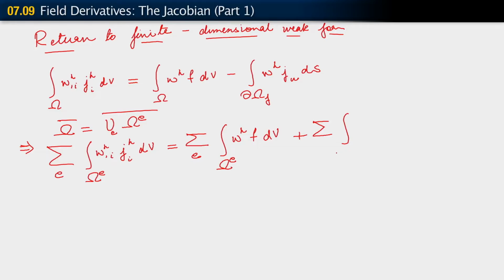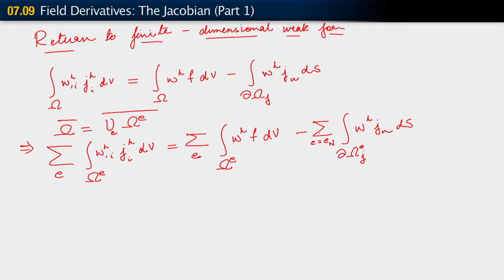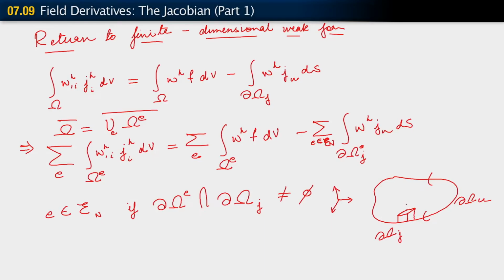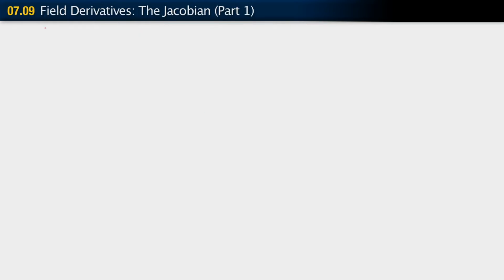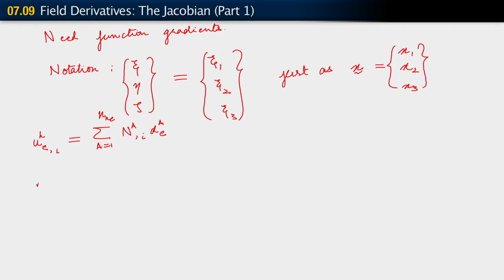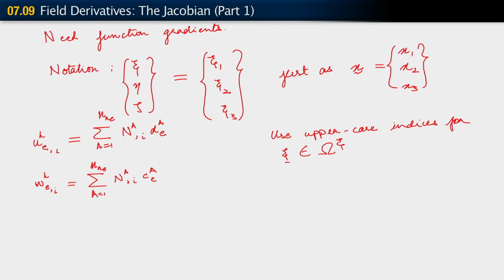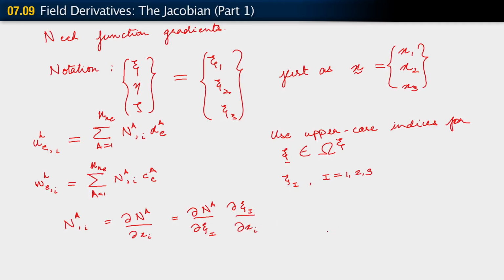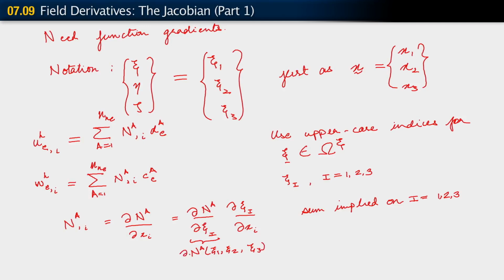Field Derivatives: The Jacobian — Lesson 6 — Part 1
In this lesson, we expand further on the finite-dimensional weak form, over which we have the partitions into elements of domains. Then, using the elements whose surfaces coincide with the Neumann boundary, we will see how to compute the gradients of basis functions. Lastly, we will discuss how to parametrize them in terms of the coordinates in the parent subdomain while developing the basis functions.